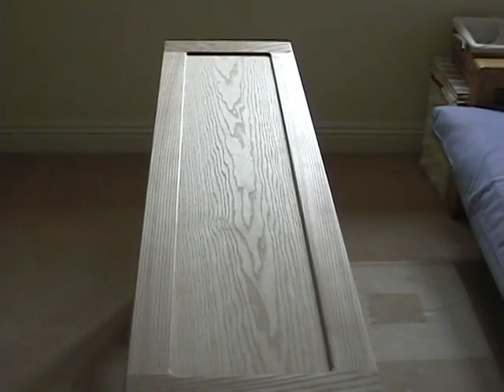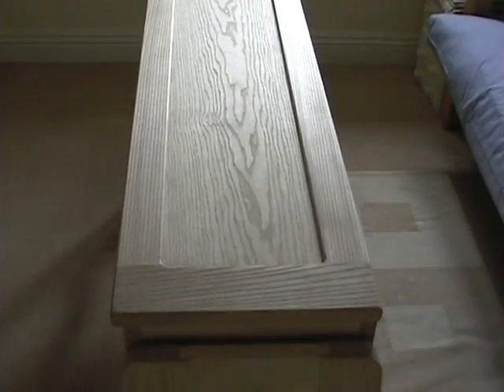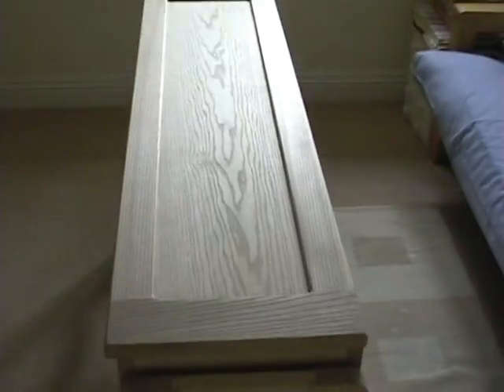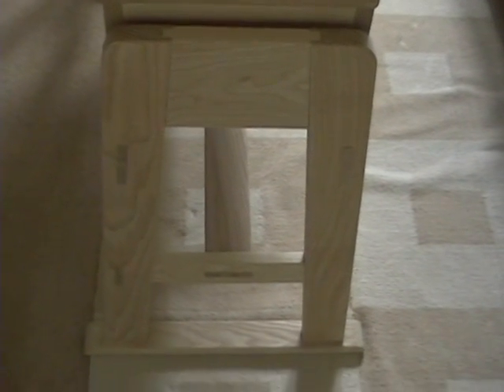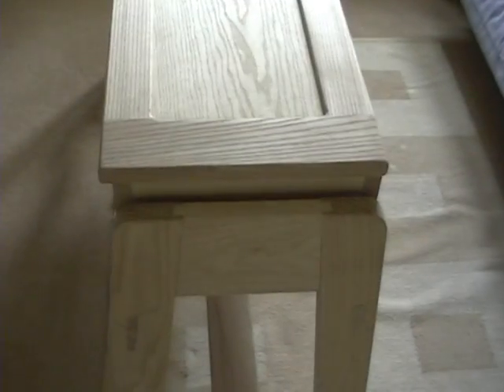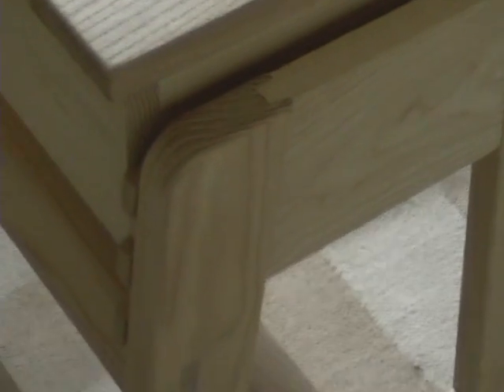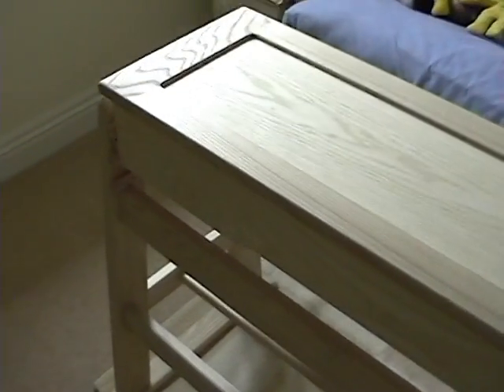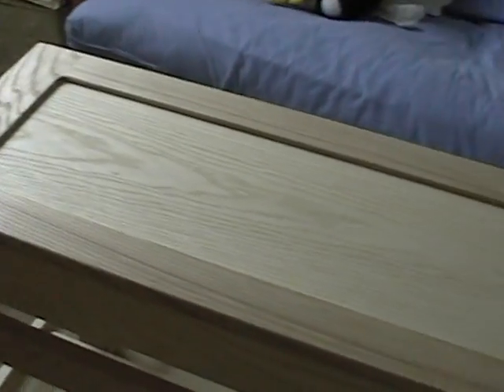High quality organ bench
This short video shows the high quality organ bench that can be produced expecially for Hauptwerk Virtual Pipe Organ users who need one. It is solid ash, and properly jointed, with music storage, and is adjustable over three steps.
Price and other details are on my-music.mine.nu/high_quality_organ_bench.htm